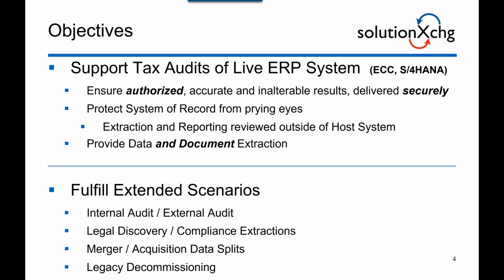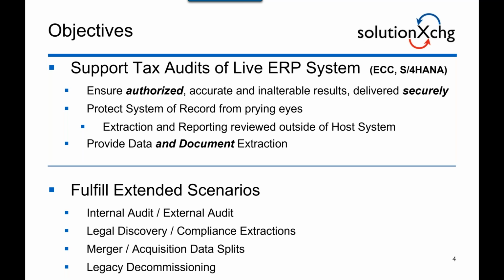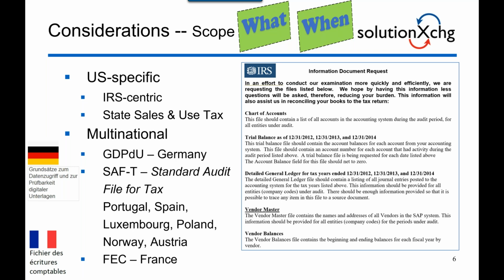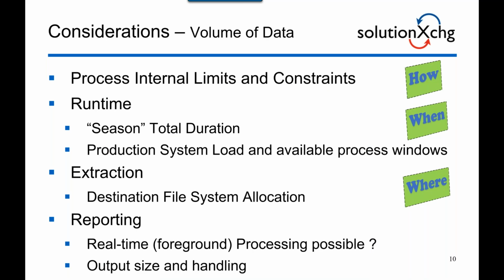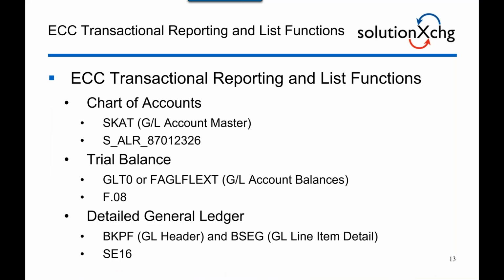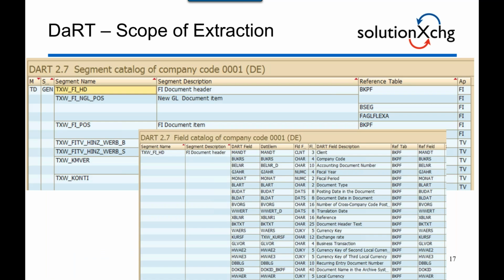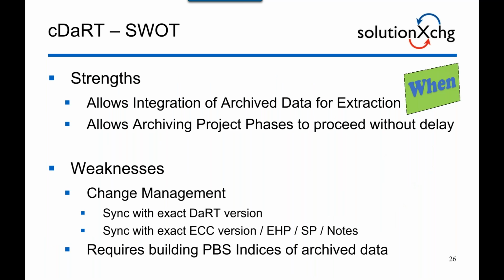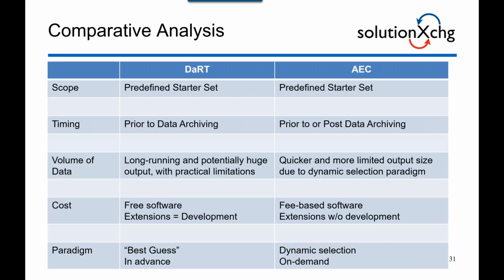ECC tax_audit extraction and reporting - strategies, tactics and options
Tax audits can cause unnecessary headaches. This session will highlight the strategies, share the tactics and walk you through the options to ease the pain of extracting data from SAP ECC or S/4HANA. Your take-aways will be how you can respond quickly and with little effort to external and internal audit requests.